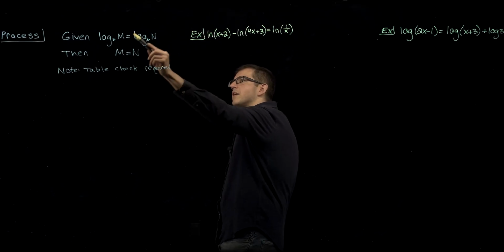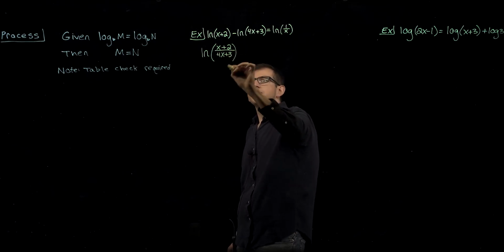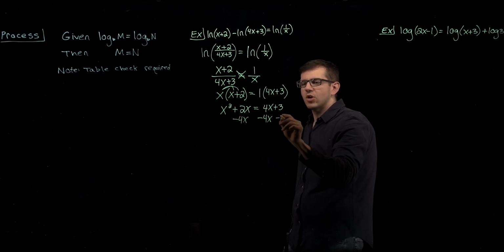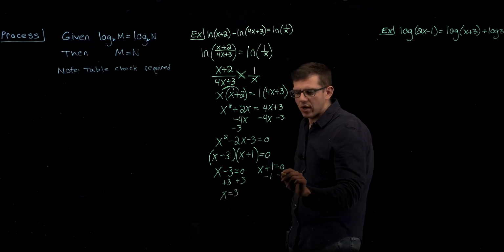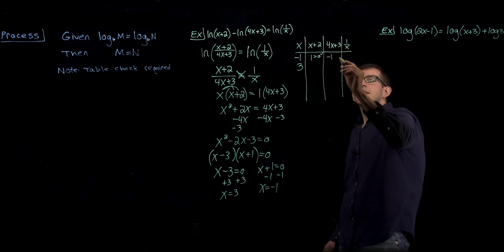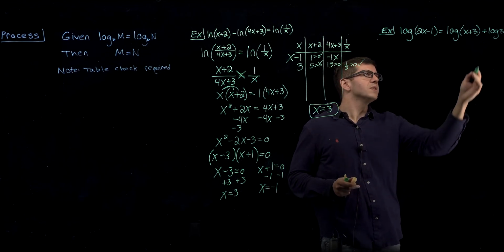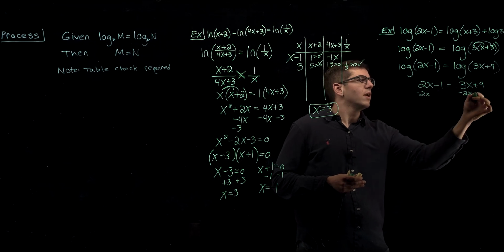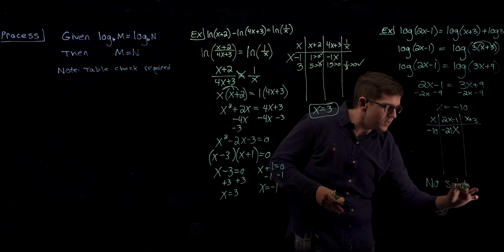Precalculus Ch. 4.6 Part 4 of 4: Log Equations with Multiple Logs